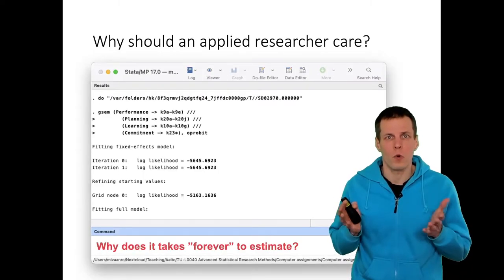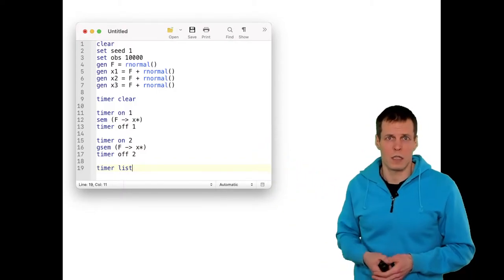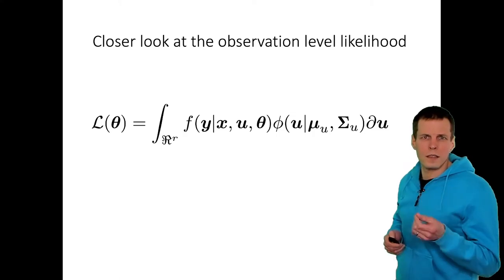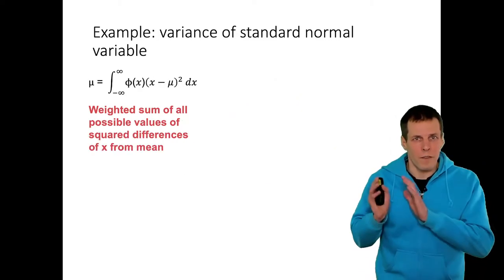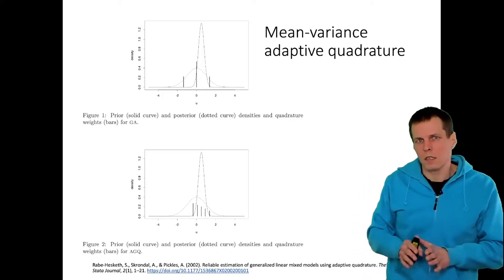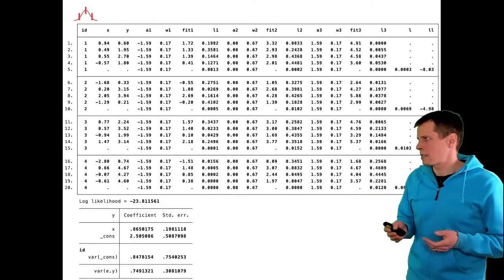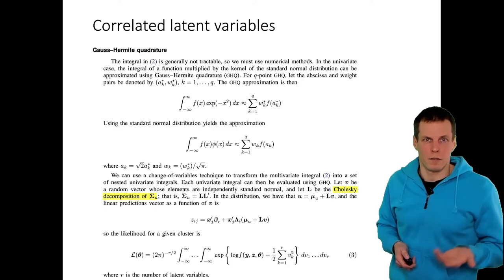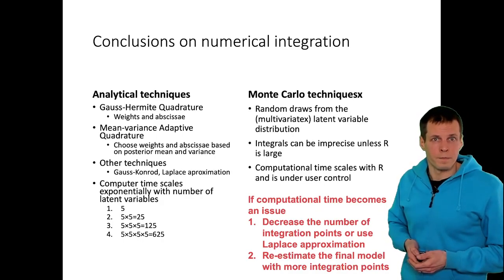Numerical integration in ML estimation